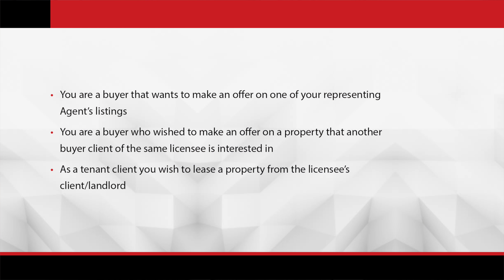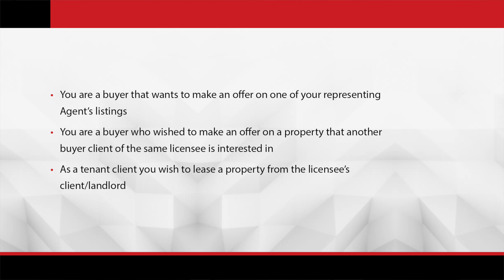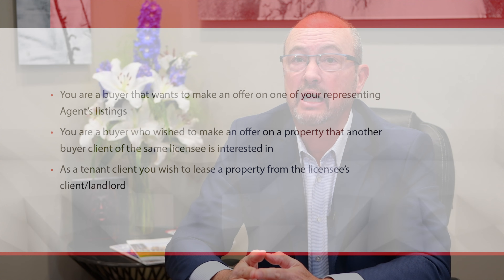RECBC Protection Rules Explained | Agreement Regarding Conflict of Interest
On June 15th the first group of consumer protection rules for real estate services came into effect.

Mandated by the Provincial Superintendent of Real Estate, these new rules and associate documents ensure that consumers are well protected, well informed, and will fully benefit from their relationship with a licensee.

Under the new rules consumers will be presented with new forms to review regarding the types of representation available to them prior to entering into a service agreement with a licensee; and the risks associated with being unrepresented.

If you are a seller you will now receive a new form outlining the fees you will pay, and in the event that a licensee has a client with two parties requiring trading services on the same property, a form permitting the licensee to continue to represent one of the two consumers in the transaction.

In order to assist you in understanding these new forms we have prepared a series of videos outlining the important parts of the forms and the necessary steps to take.